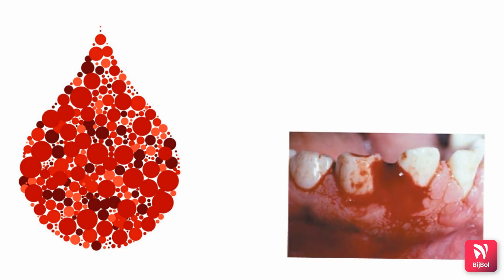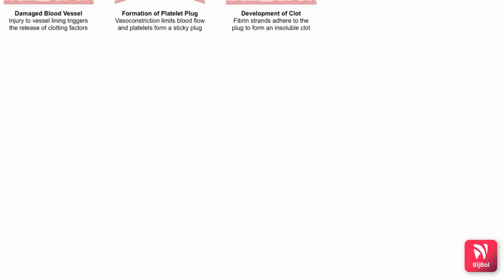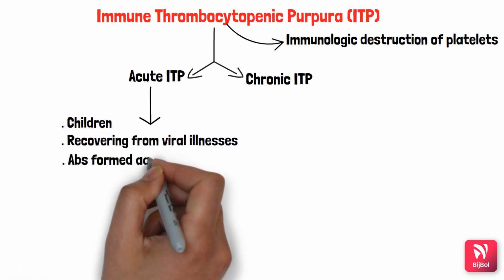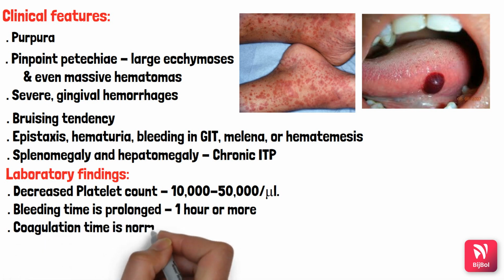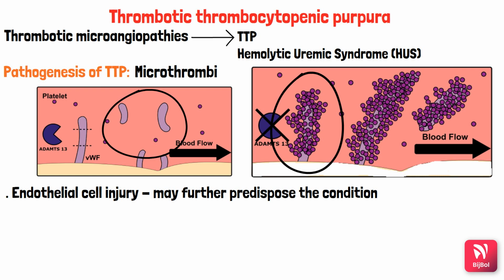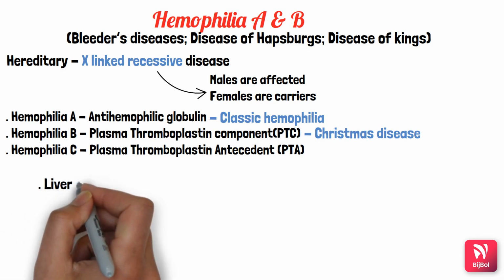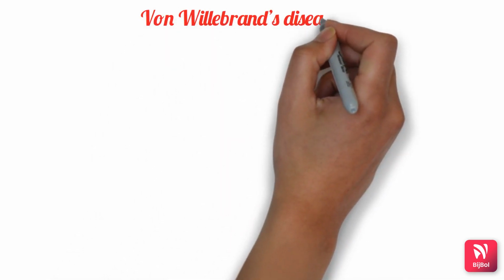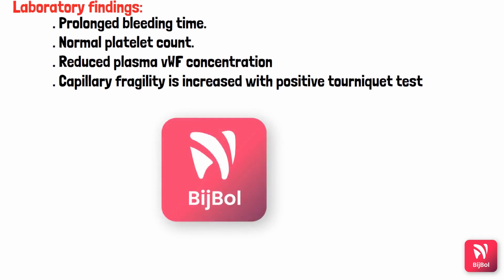DISEASES OF BLOOD PART 2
In this video we would like to educate our viewers about the very important concept in Oral Pathology - the concepts of DISEASES OF BLOOD. This video forms the basis of learning origins, development and clinical sequelae of BLOOD diseases related to dental hard & soft tissues. This video shall be a helpful one to enlighten dental students, graduates and practitioners all alike.